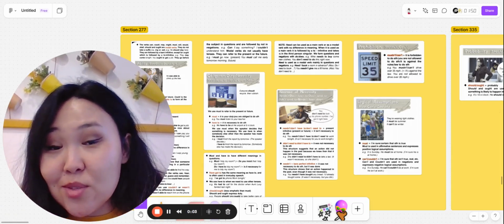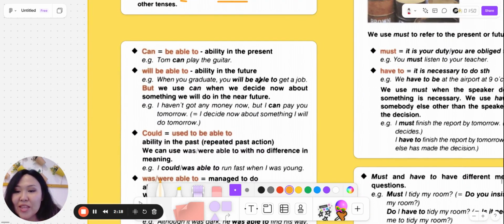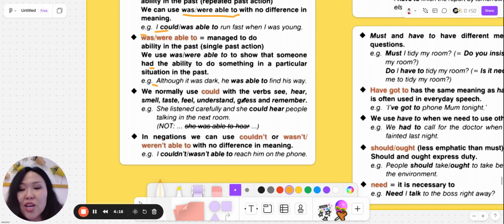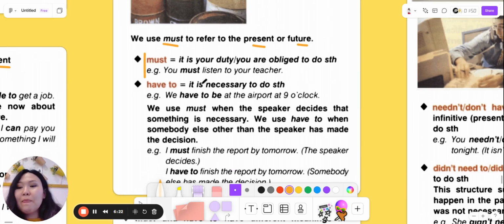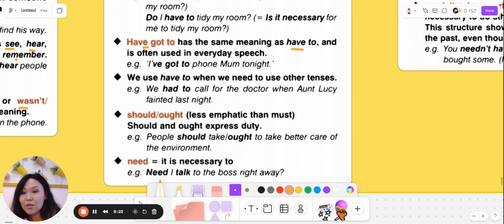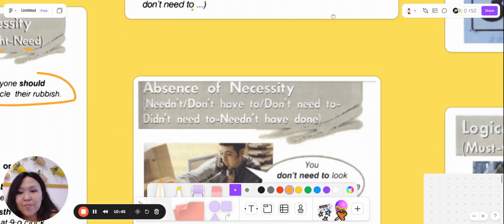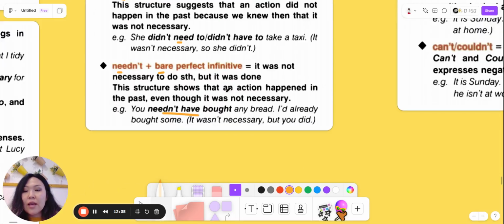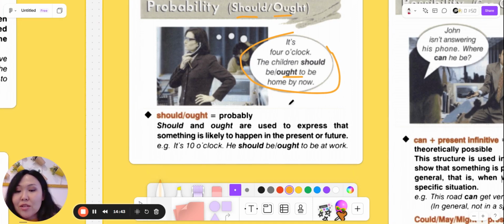Modal Verbs Part 1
Урок в рамках разговорного курса "I know Grammar", задания на платформе и еженедельные практические уроки онлайн.